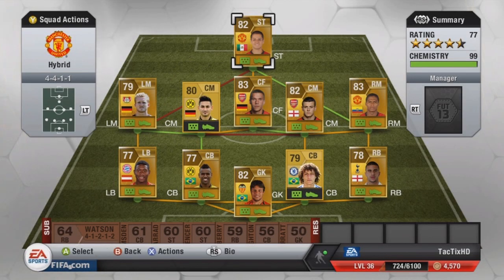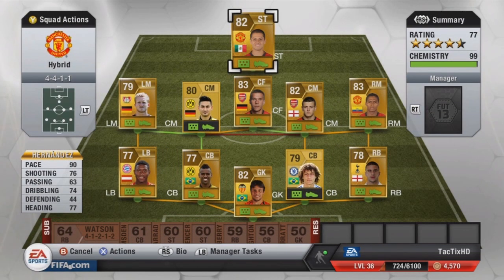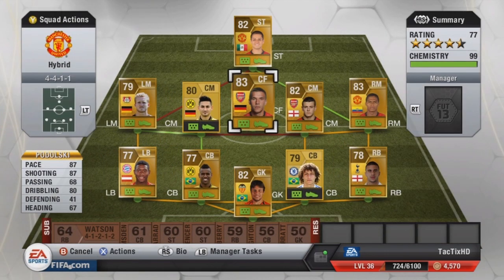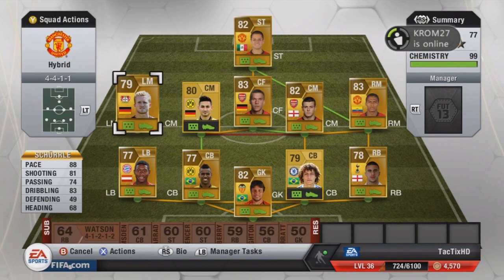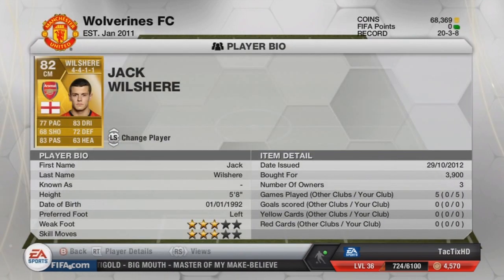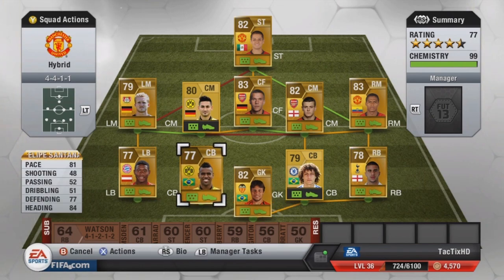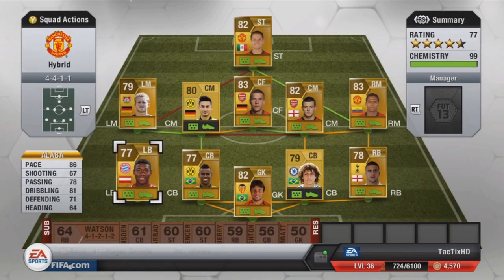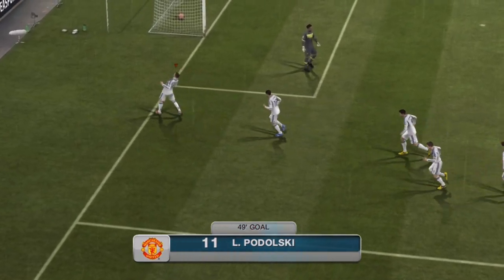FIFA 13 Ultimate Team | My First Hybrid Squad | TacTixHD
Can we get 40 likes? I hope you guys enjoyed this episode of my FIFA 13 Ultimate Team Squad Builder series!